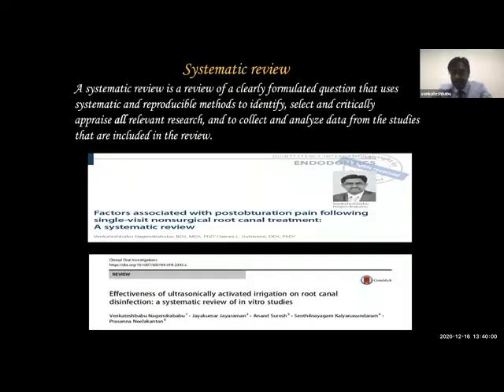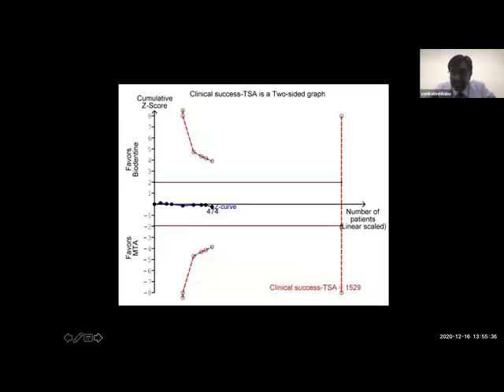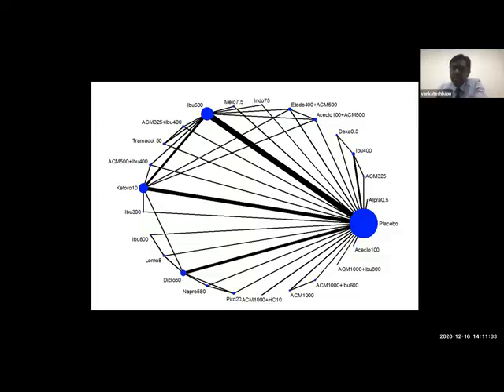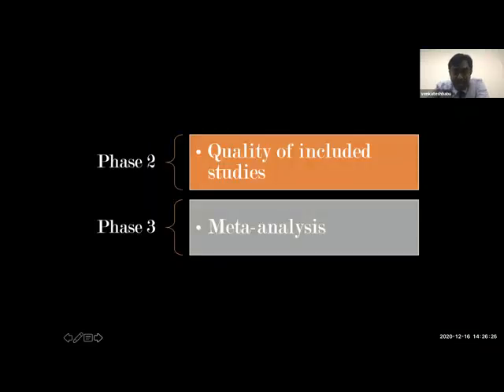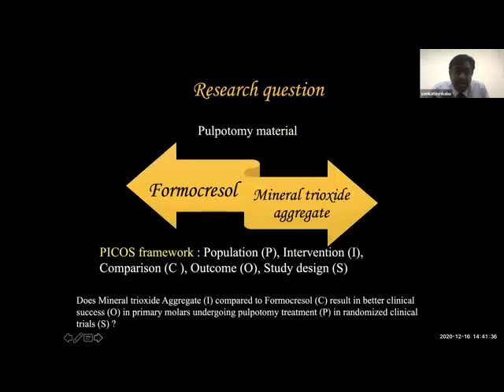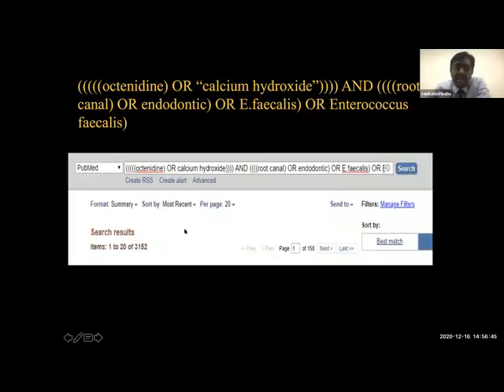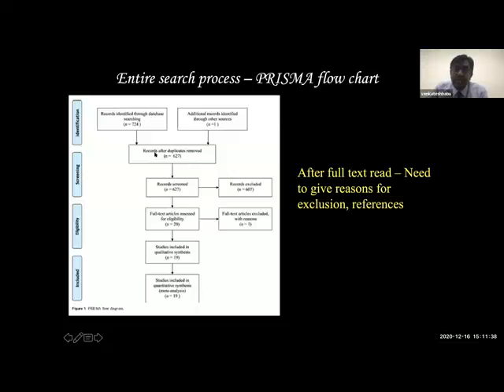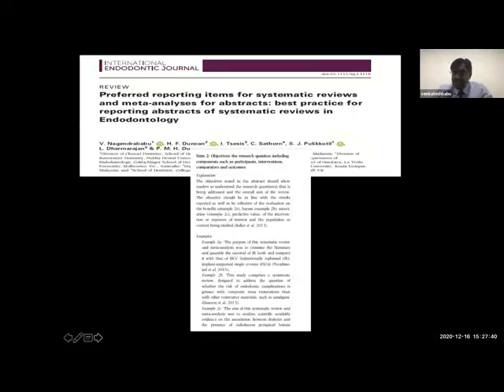6-Day Short Courses of An Introduction to Evidence-based Dentistry: Day No.5 - Part 2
Appraise To Raise presents a TUMS 6-Day Short Online Courses of An Introduction to Evidence-based Dentistry.This is Day No.5 Part 2 that took place on 16th of December 2020.

If you're seeking further information on the contents of the timetable you can check out this link: